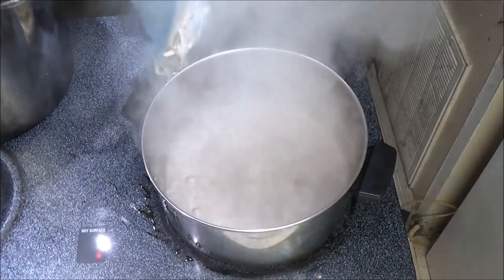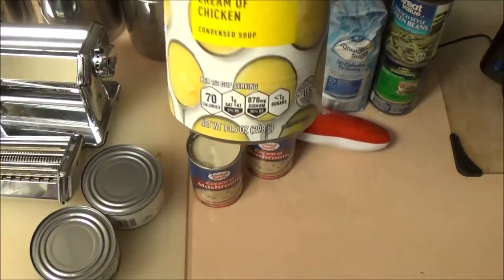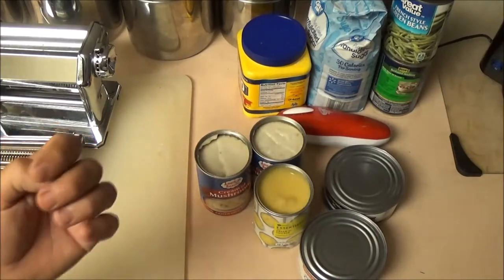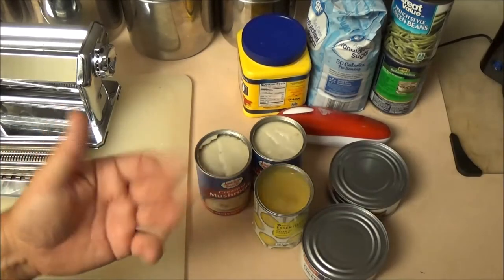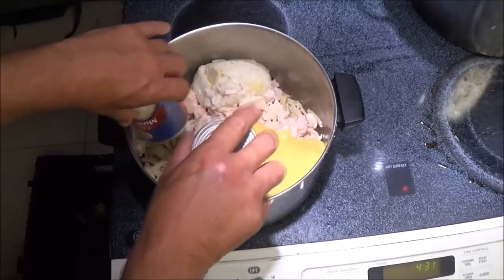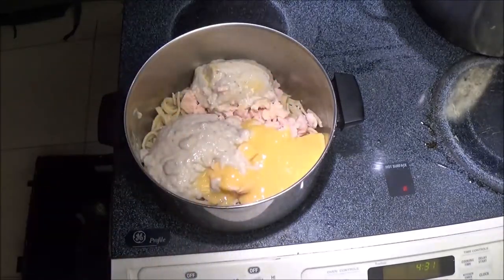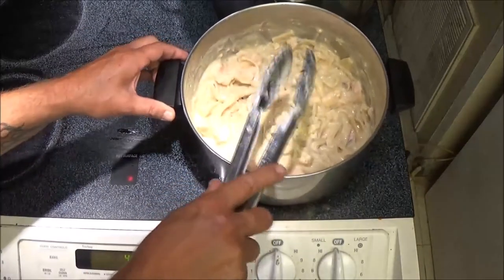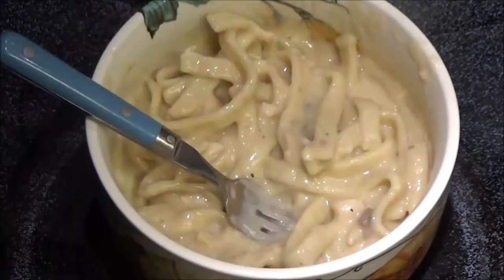Easy Homemade Noodles And Chicken Recipe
this is quick and easy, let me know if you try it and what you think about.